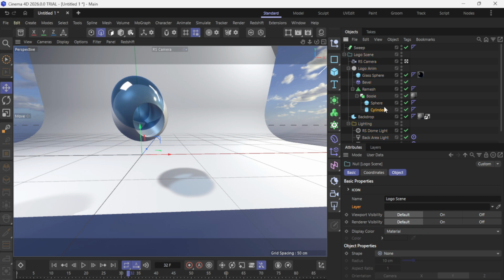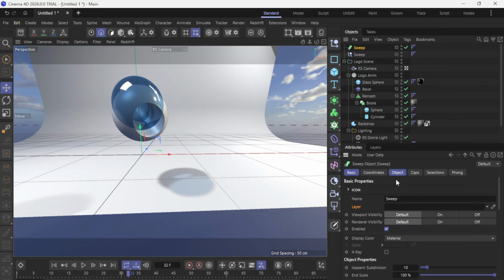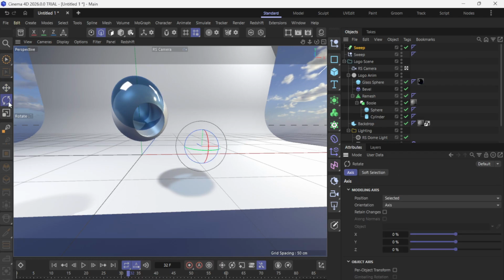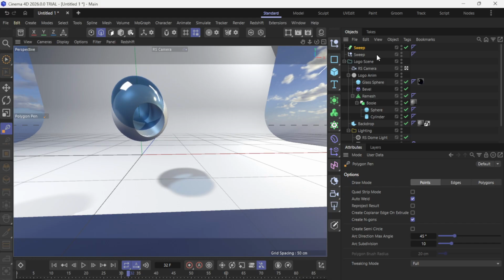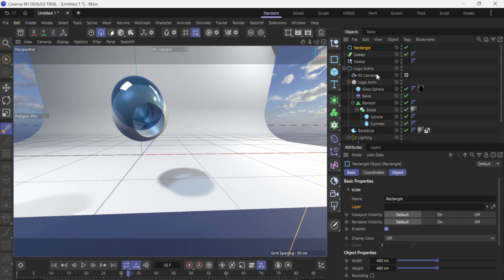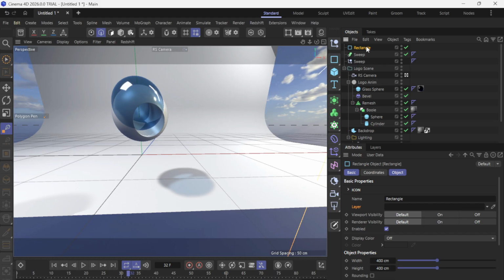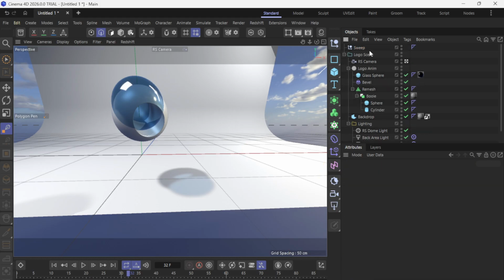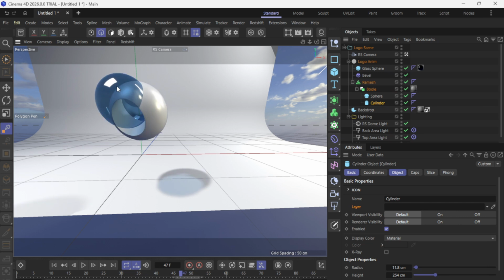How to Create Rope Simulations Cinema 4D [2025 Guide]